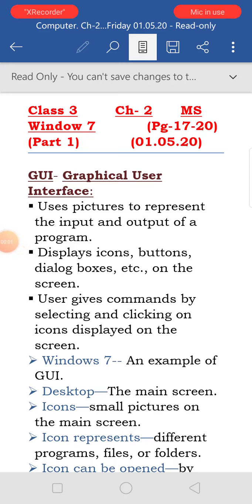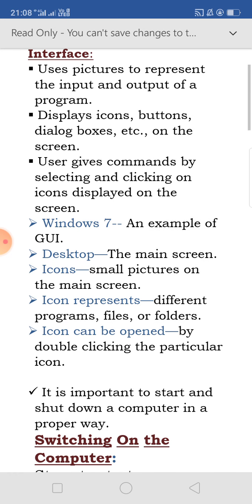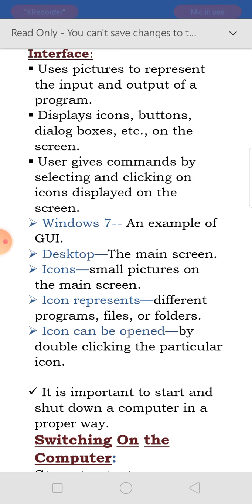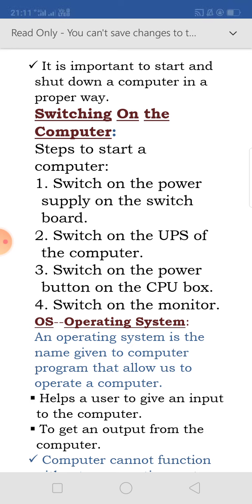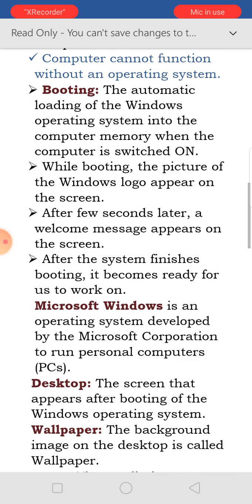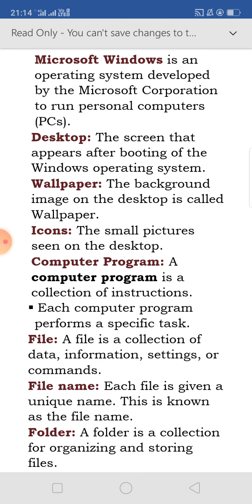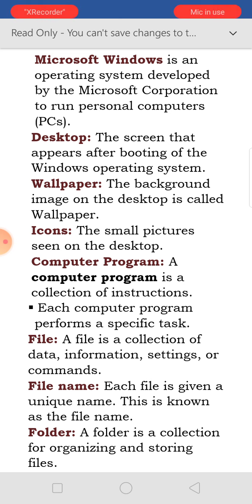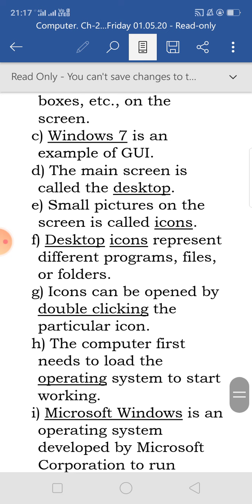MS Windows 7 Part-1